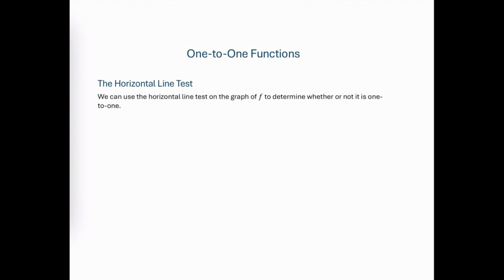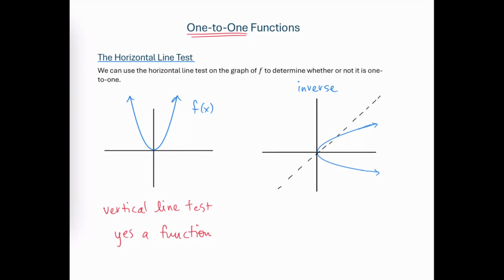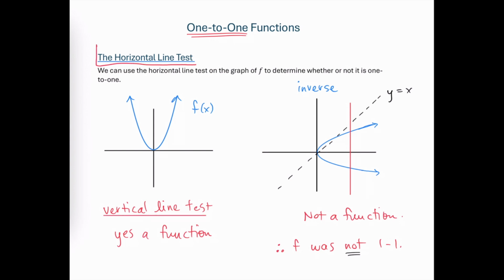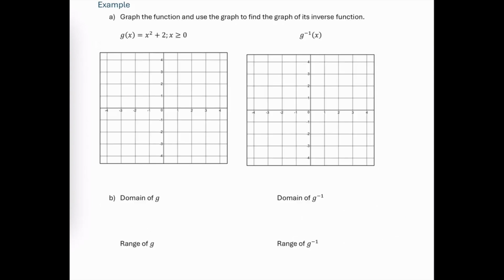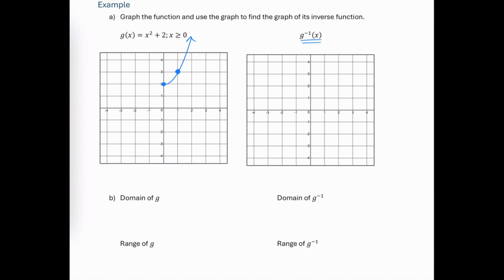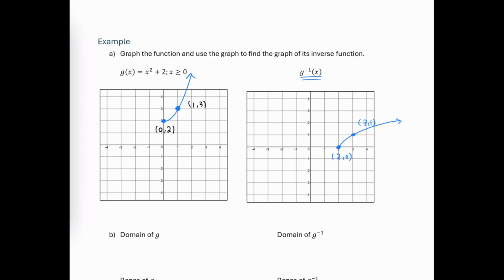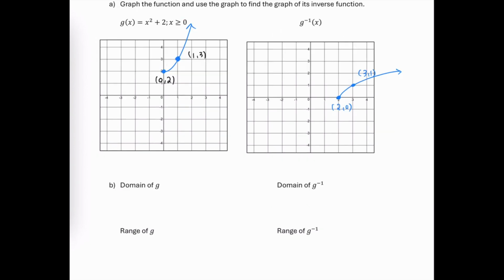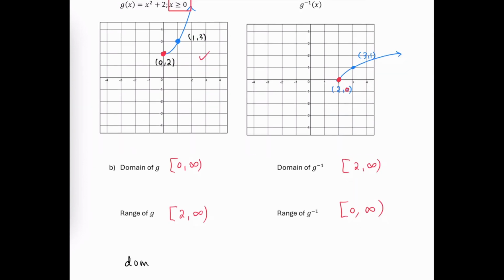Horizontal Line Test for One-to-One Functions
Use the horizontal line test to determine whether or not a function is one-to-one.